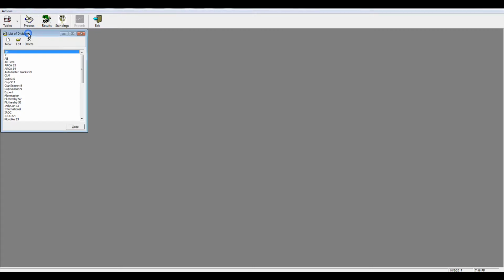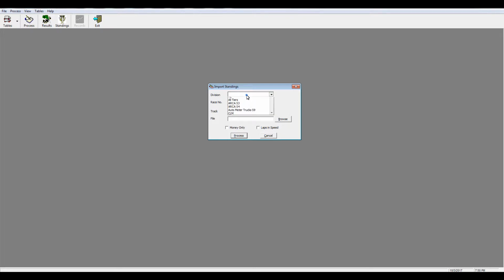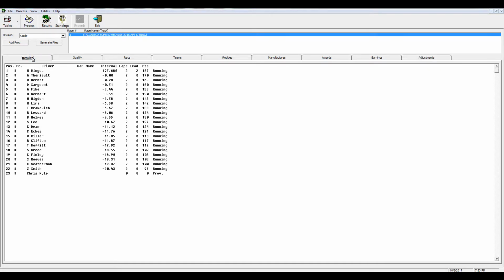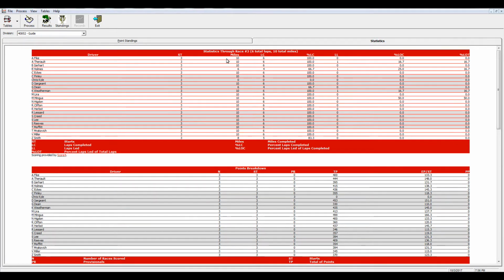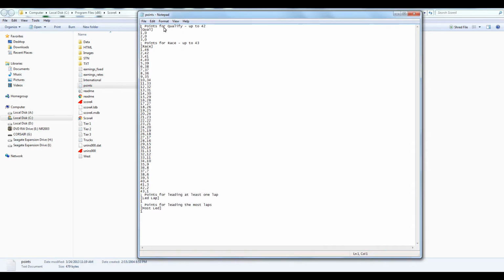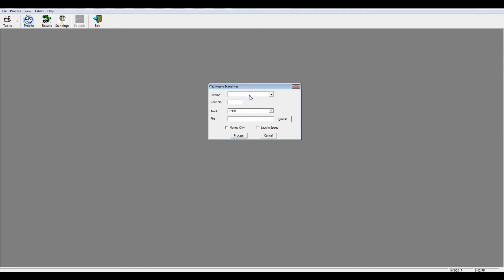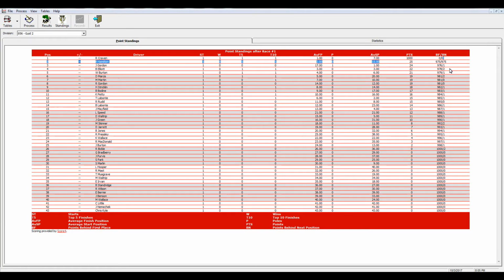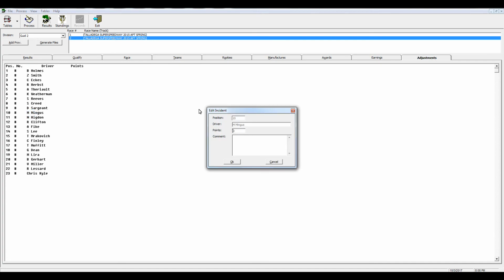NR2003 Offline League Guide 2 - Season Setup/Calculating & Editing Points